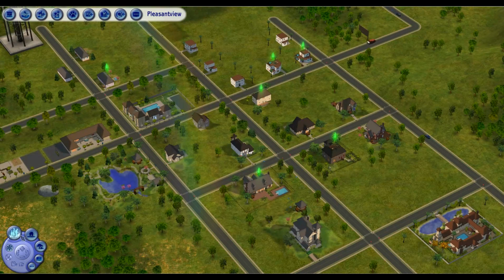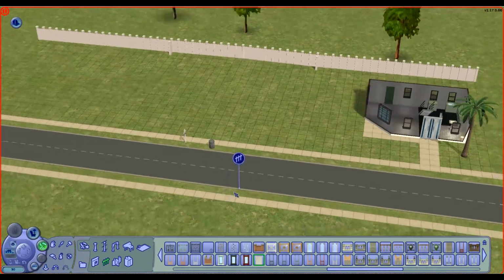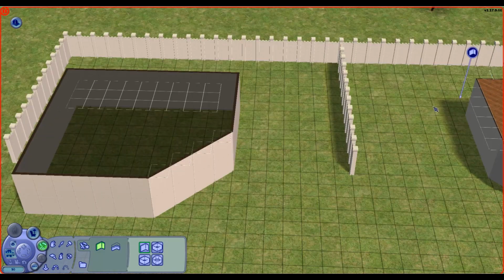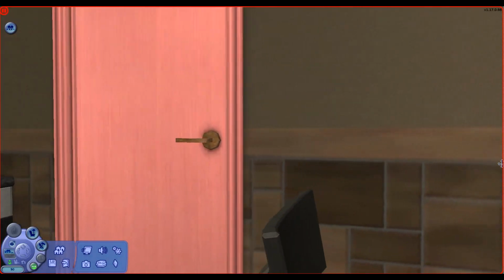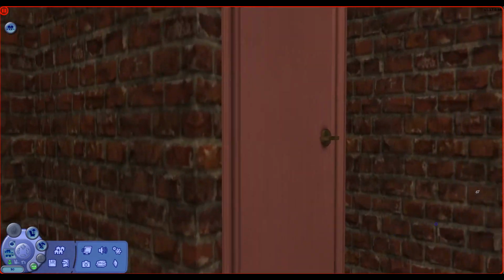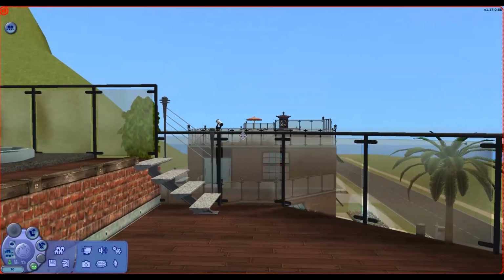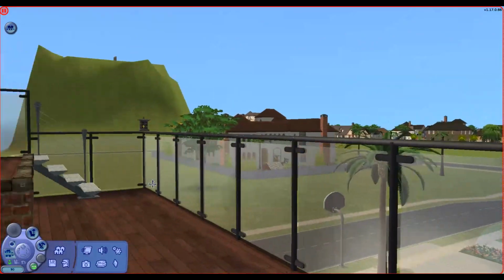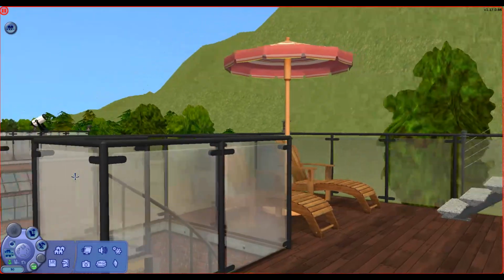Making Good Use of a Bad Space--Redesigning the Pleasantview Condos--The Sims™ 2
The Caliente and Lothario homes were built for base game.  Apartment Life gave us the opportunity to turn them and the other homes in that area into a cohesive little neighborhood.

Cheats I use regularly while building:
roofslopeangle x (where x is a number 15-75)
moveobjects on
setquartertileplacement on (toggle on/off with Ctrl+F)
boolprop snapobjectstogrid false (for doing clutter using the floating shelves)